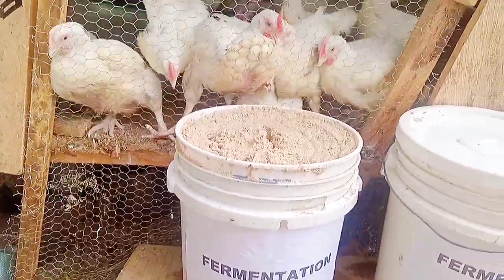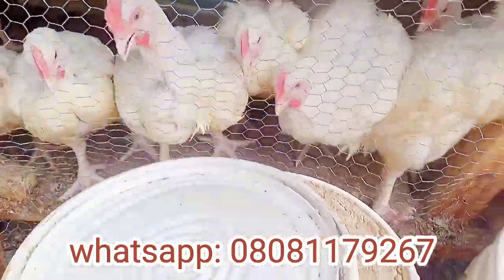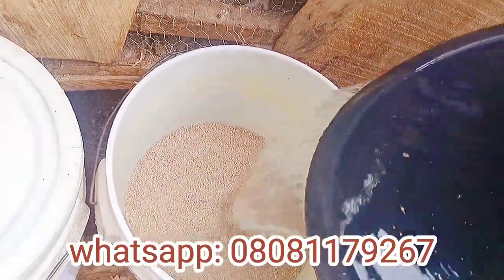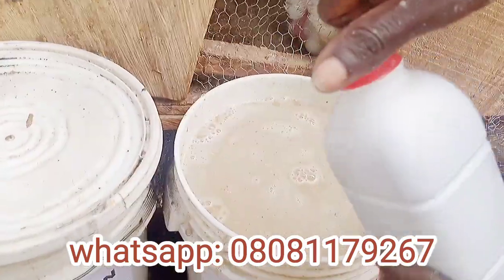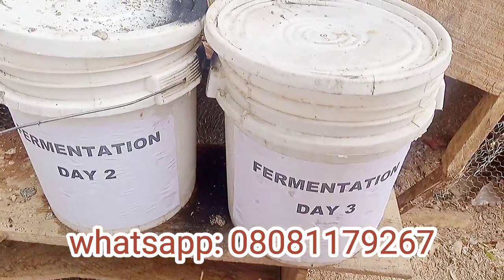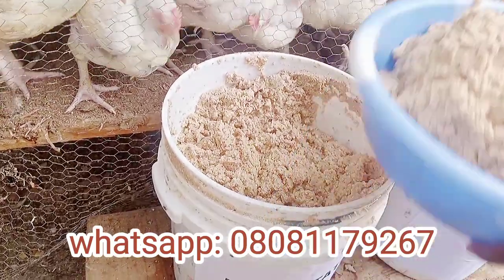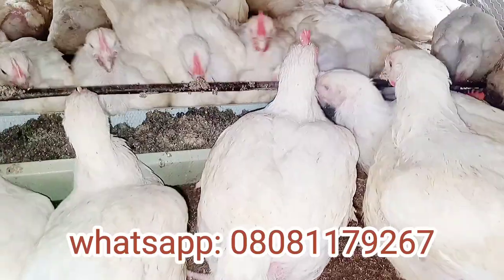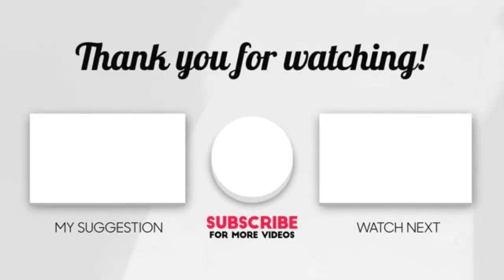Why and How to ferment Chicken Feed